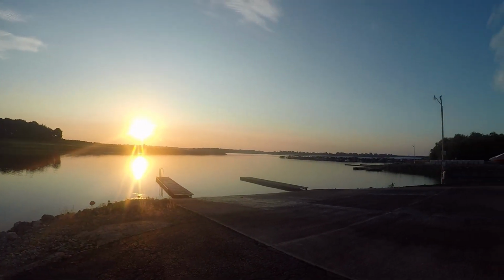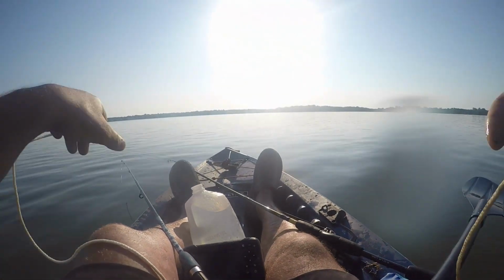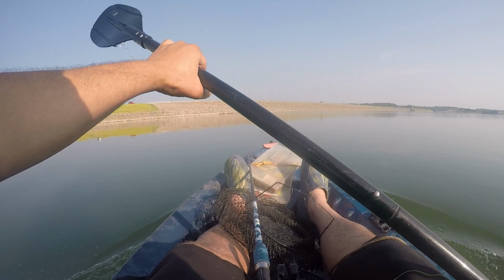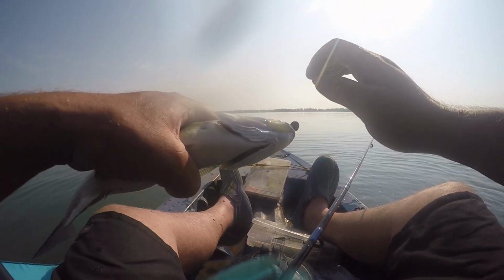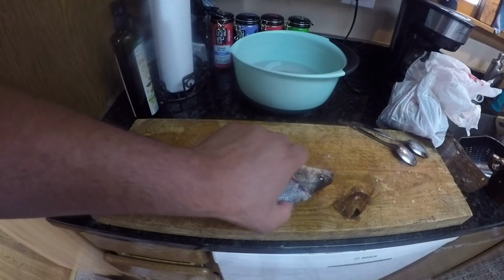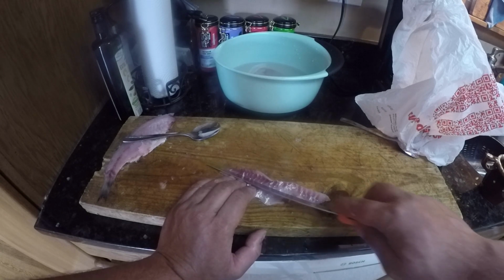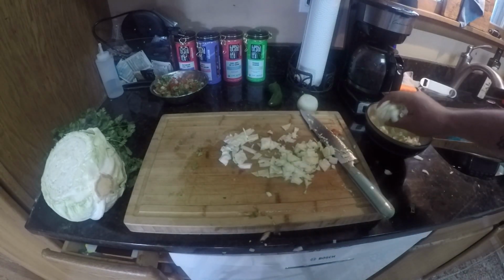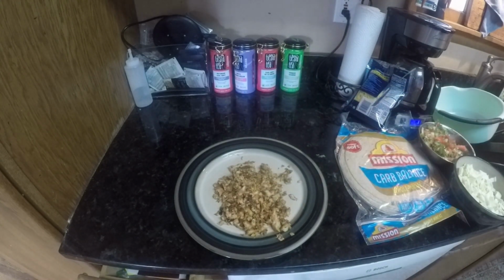How I CATCH AND COOK summer SAND BASS (catch, clean, cook)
What's up everyone?  In this video, I take the kayak out in search of sandies!!!   Catching white bass, or sand bass as they are called down south, is a ton of fun when they are hitting shad on the surface.  They are hard fighters for their size and absolutely crush these swimbaits.  If you really get into a good school, it can be crazy fish after fish action.